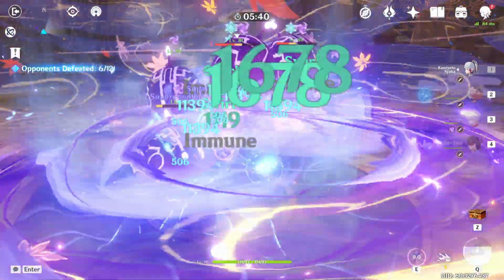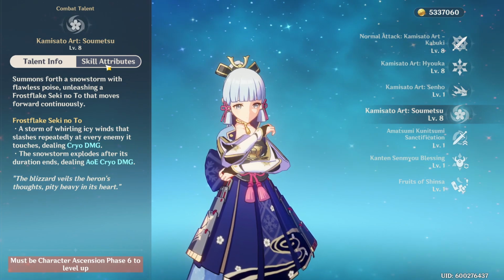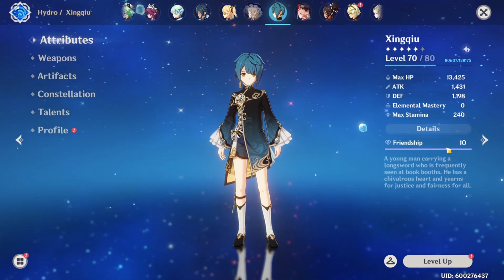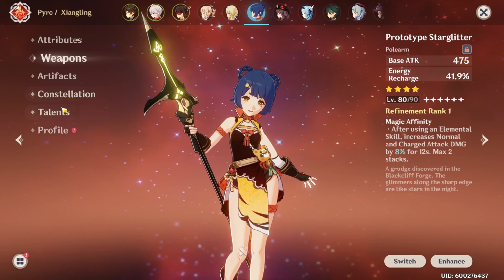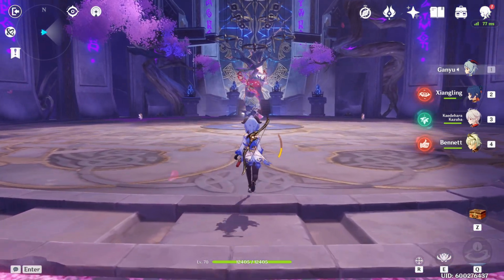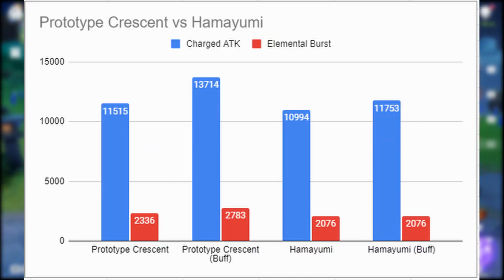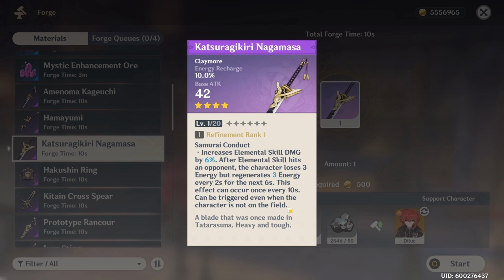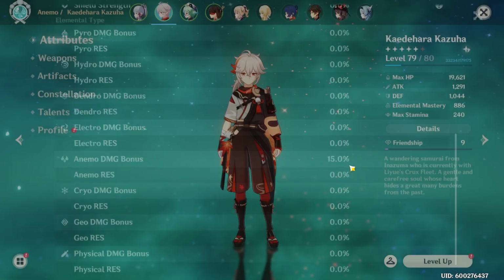WHICH INAZUMA F2P Forgeable WEAPON is WORTH Making? | Amenoma, Hamayumi, Kitain? - Genshin Impact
An analysis and guide on which Inazuma Forgeable weapon you should make. Amenoma Kageuchi, Kitain Cross Spear, Hamayumi, Hakushin Ring, Katsuragikiri Nagamasa which of these is the best weapon? Math included for all of the weapons excluding the catalyst.

For the Spear comparisons, Dragon's Bane and Kitain Cross Spear had ER Sands and Glitter had ATK%.

Intro: 00:00
Amenoma Kageuchi: 1:17
Kitain Cross Spear: 7:39
Hamayumi: 10:11
Katsuragikiri Nagamasa: 14:52
Hakushin Ring: 17:16
Closing Thoughts: 20:32